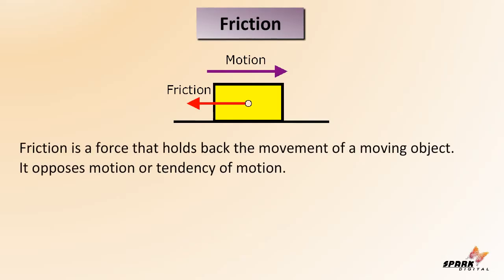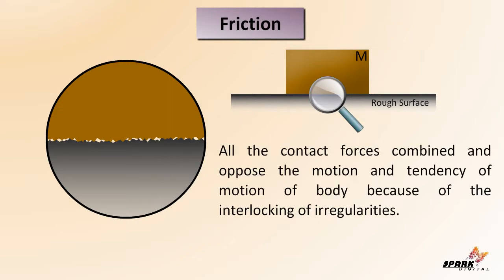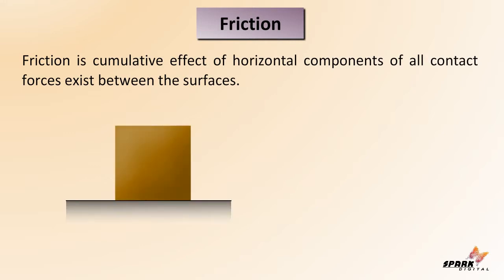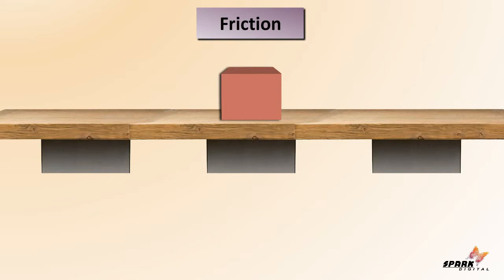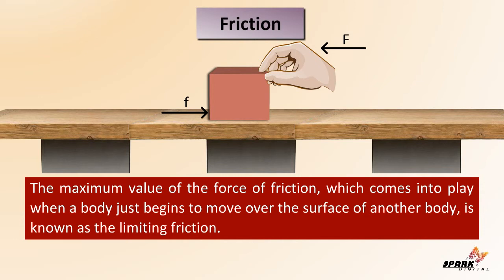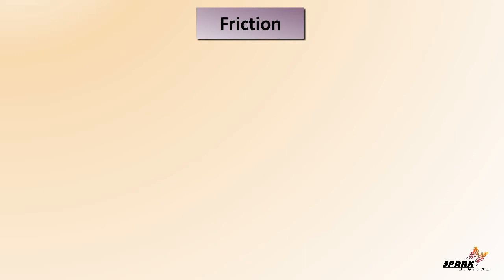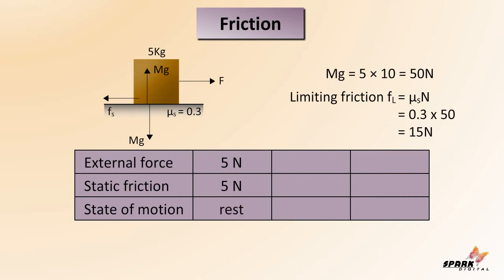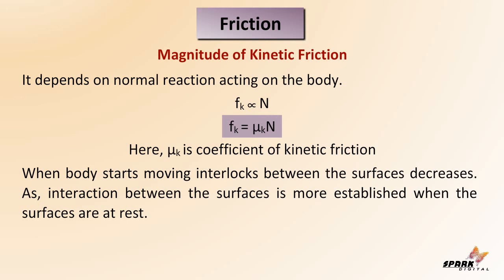Friction (Laws of Motion)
AV based course for JEE